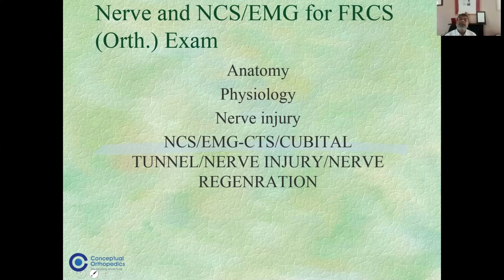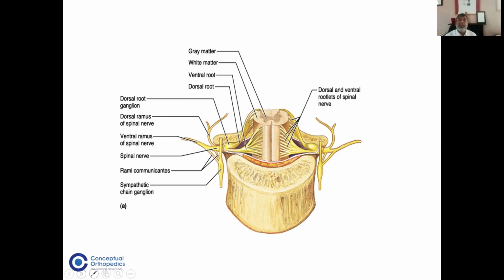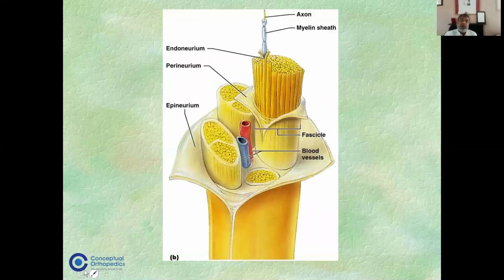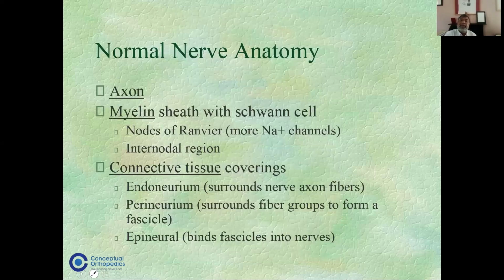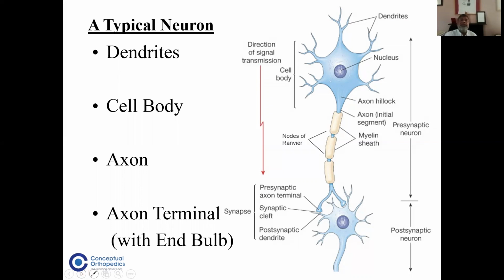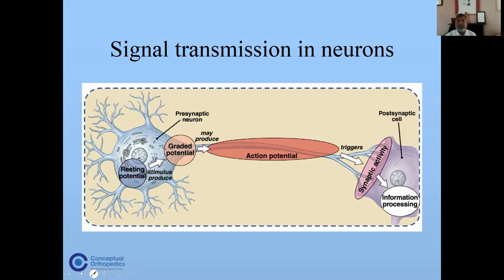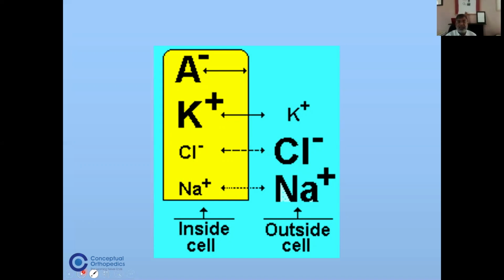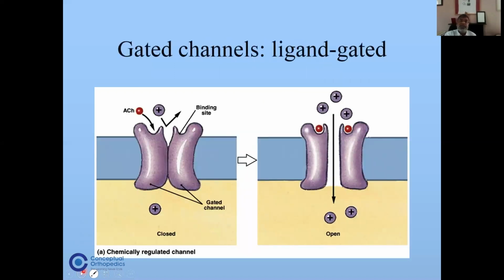Nerve – Electrodiagnostic Tests Simplified | Dr. Ravinder Dimri | Conceptual Orthopedic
In this detailed lecture, Dr. Ravinder Dimri explains everything you need to know about Peripheral Nerve Anatomy, Nerve Injuries, and Electrodiagnostic Tests like EMG and NCV — tailored for Orthopedic residents, MS Ortho, and FRCS aspirants.

🧠 Key Topics :-
✔️ Peripheral nerve structure – endoneurium, perineurium, epineurium
✔️ Nerve physiology – resting potential, action potential, synapses
✔️ EMG & Nerve Conduction Studies (NCS) – when and why to use them
✔️ Clinical decision-making in nerve injuries
✔️ Key points for orthopedic theory, practical & viva exams